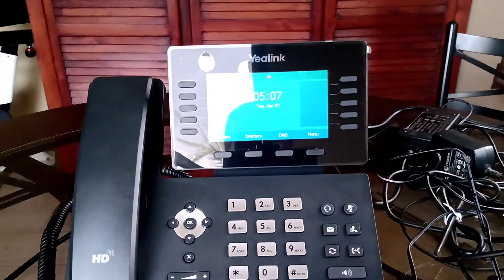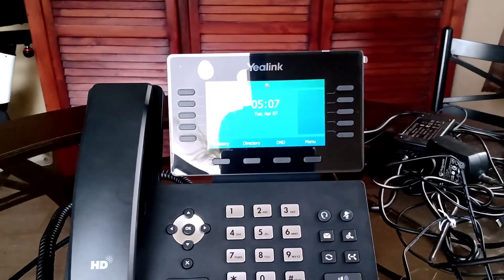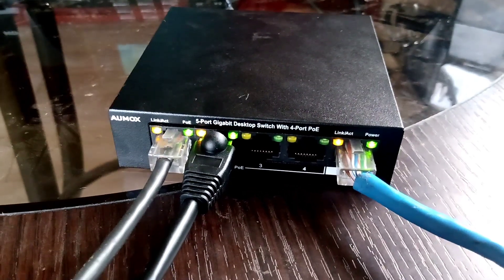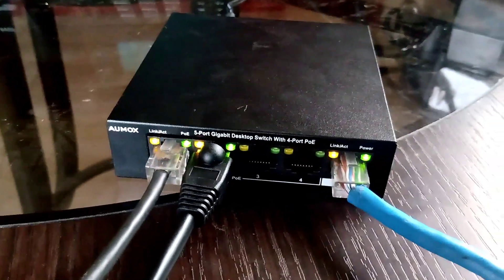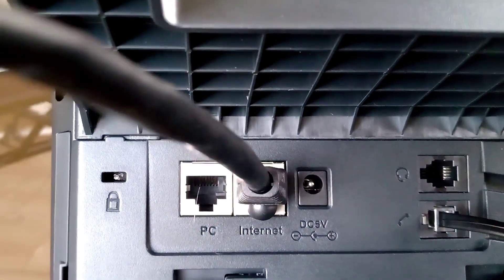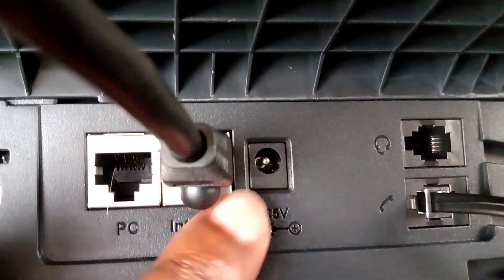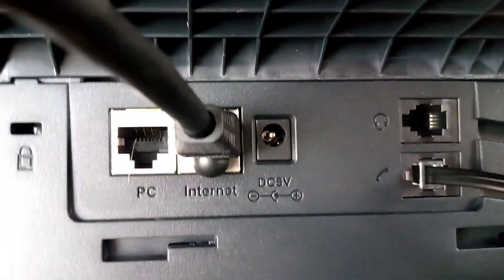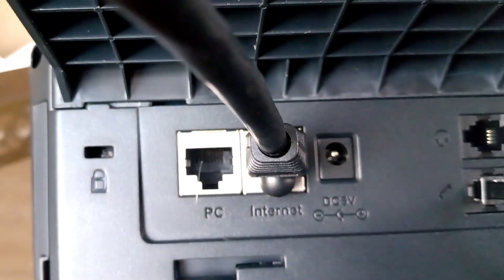How Power Over Ethernet Works to Power IP phones (poe explained by switch demo)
In this video I show what a Power Over Ethernet switch is, (also known as a POE switch) how it works and why you should use one to power your IP phones at your business or home office.

For more information about Rich Technology Group, or to receive free assistance in finding the best deals on business phone systems and business phone and internet service plans visit our or call us at